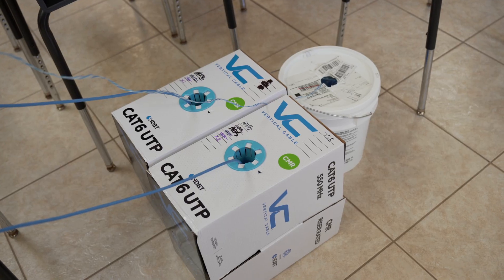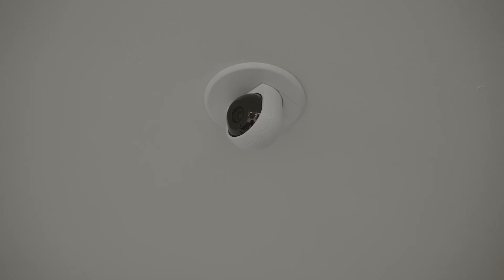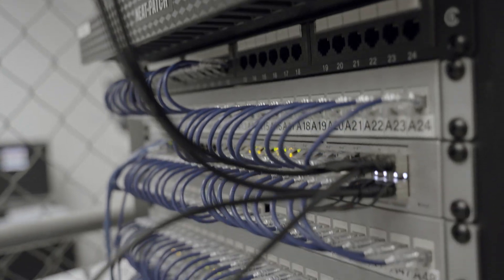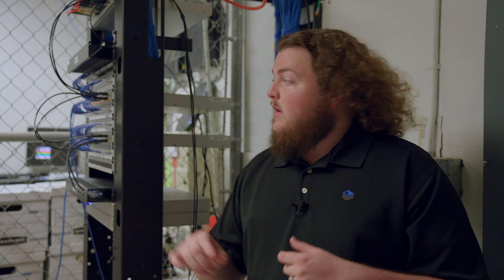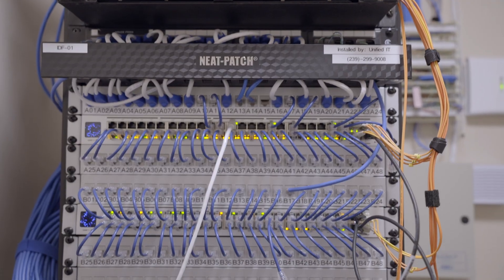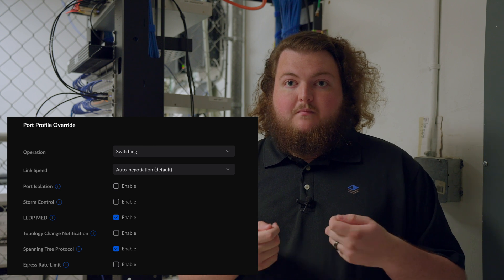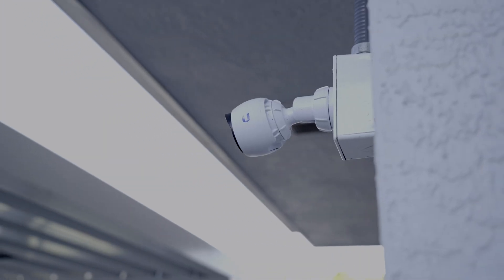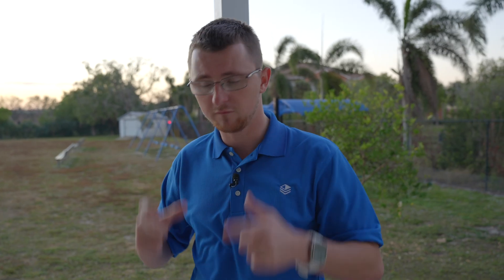UniFi Protect & Network Upgrade at School | Part Two | Unified IT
Timestamps:
0:00 Intro
0:35 How we Chose Cameras
2:17 MDF / Server Room
6:01 How we Mount Cameras
7:23 Outro